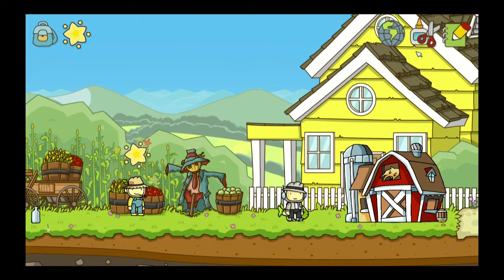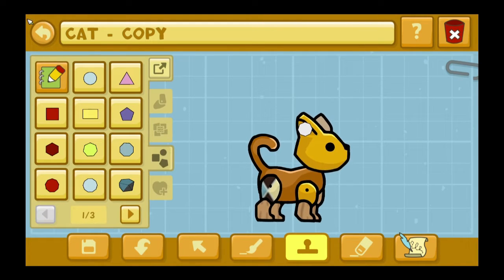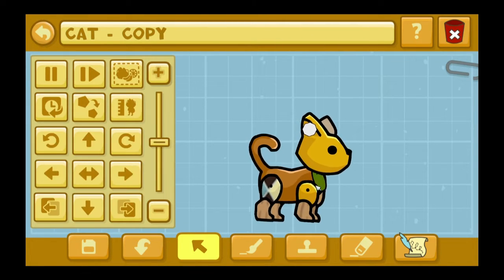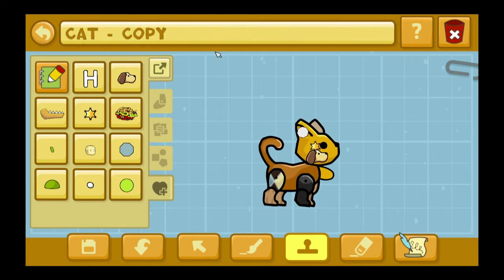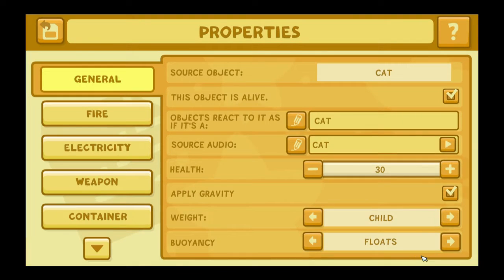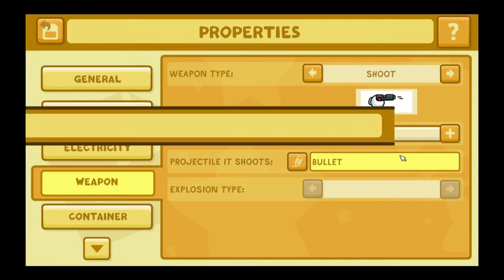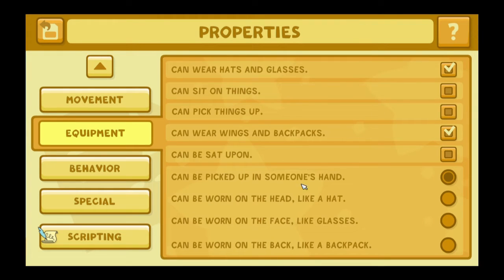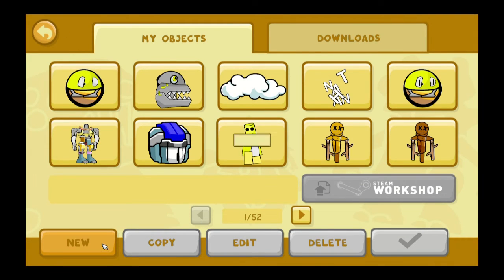how to play scribble knots unlimited